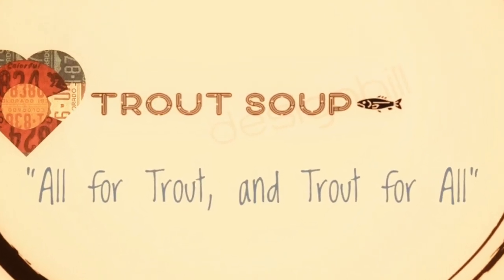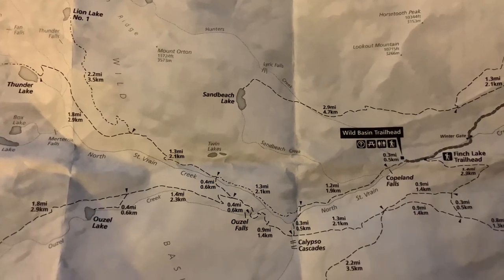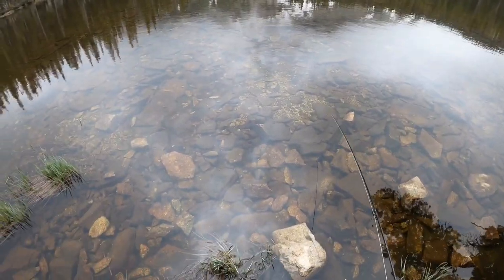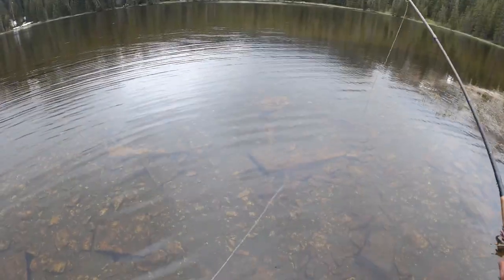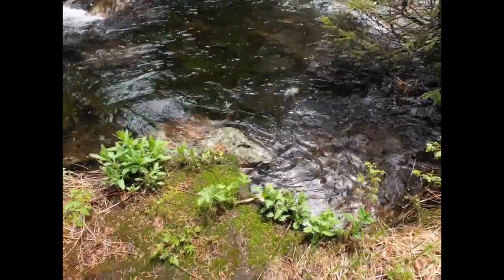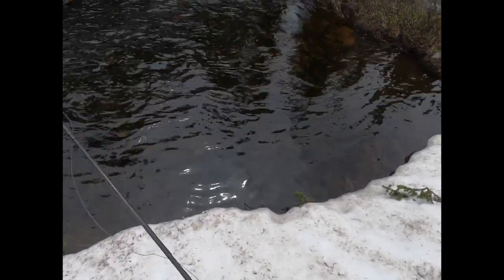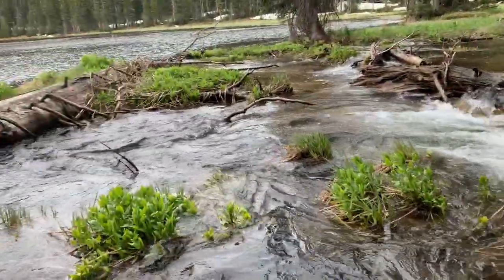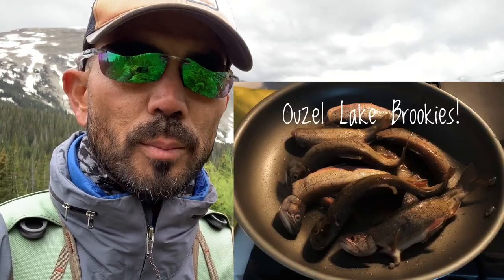FlyFishing Rocky Mountain National Park, Vol 2 The Trilogy "Where the Cutthroats Are: The Treasure”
The 2nd episode of Where the Cutthroat Are.  I explore a new lake - Ouzel Lake in the Wild Basin Area.  A 9.8 mile out and back excursion along the Wild Basin Trail in search of the elusive Greenback Cutthroat trout.

Please help us conserve this beautiful place and CLEAN UP your trash and OTHERS’!

If you’d like to buy Matt a “coffee,” click

This helps support all the adventures, gas, editing time and supplies to provide you all with more wonderful places to find and fly fish.

Song Who’s Payin You
Artist Alex Medellin
Produced By Spotify: Late Night Radio - Vinyl Restoration